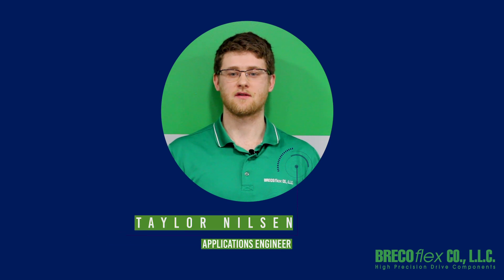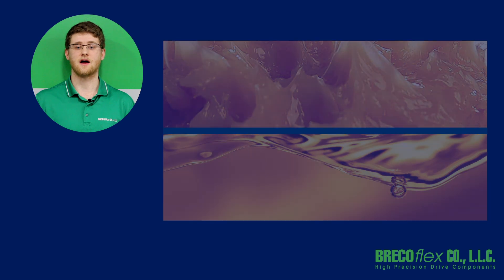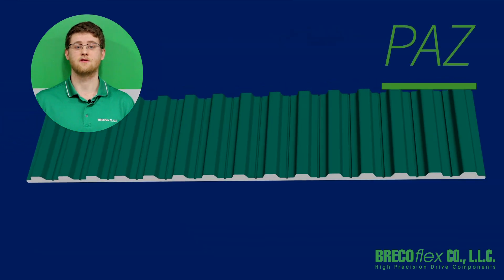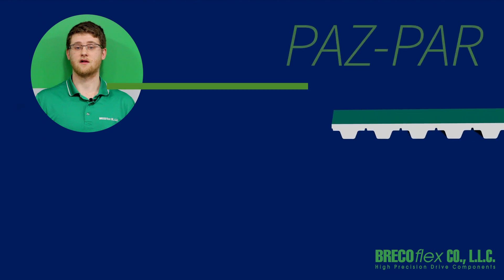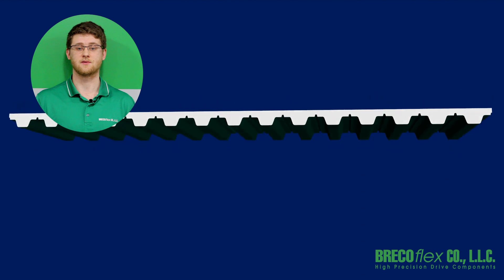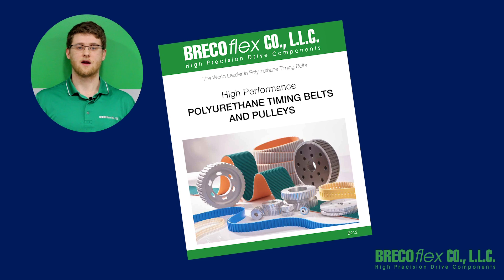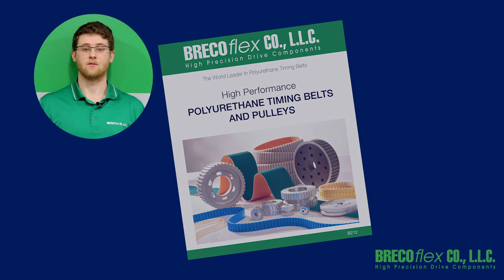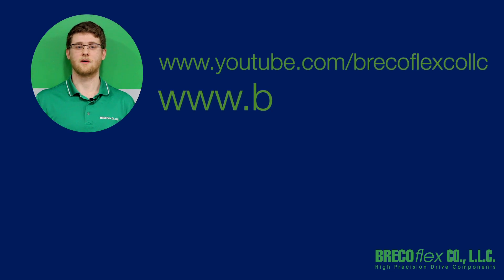Timing Belt Options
BRECOflex CO., L.L.C. offers timing belt options for all of our belt pitches. Learn what each option does and if it is an option for you.